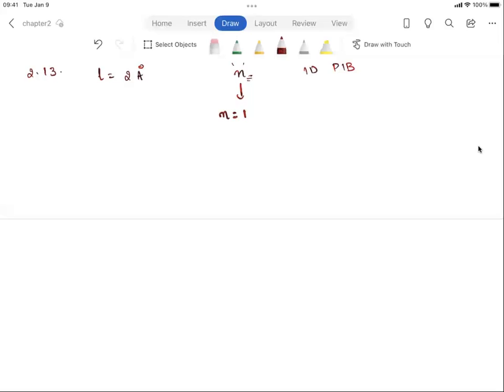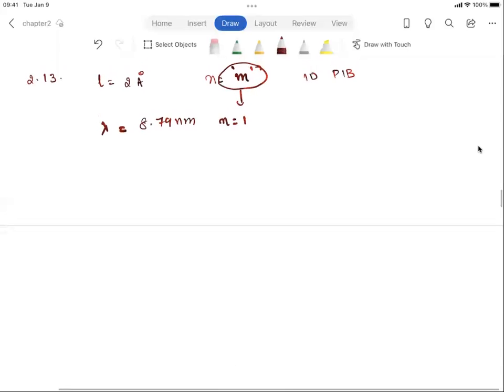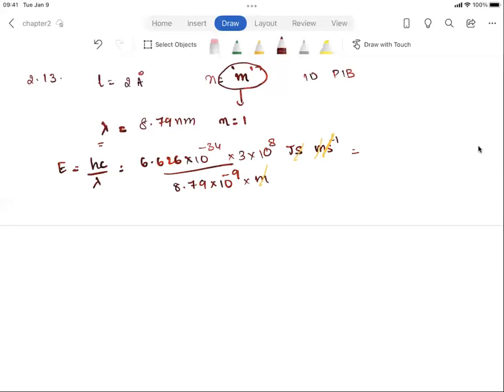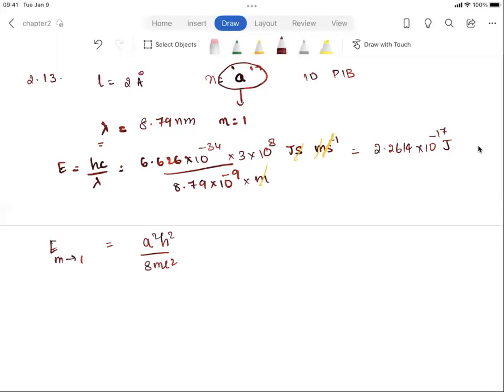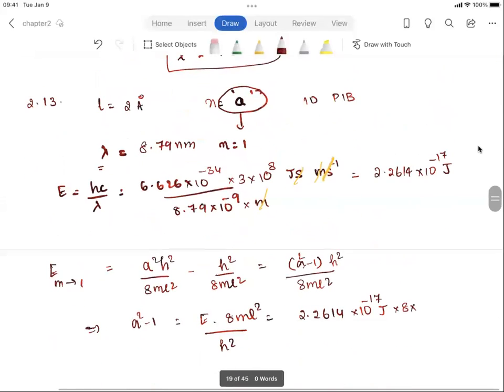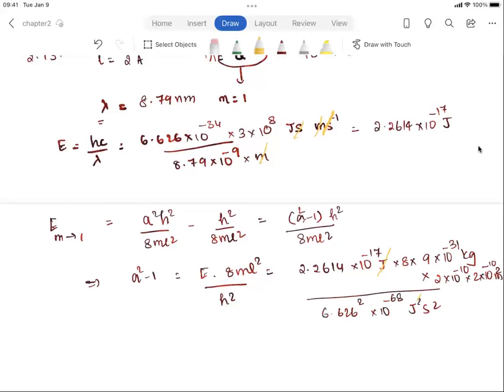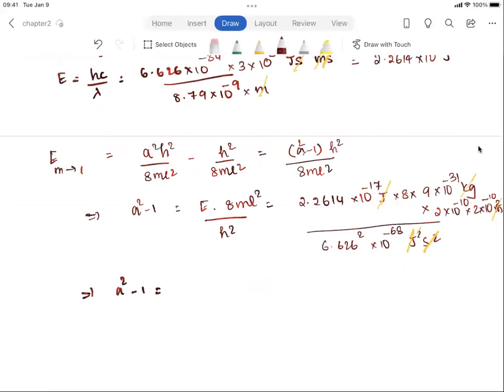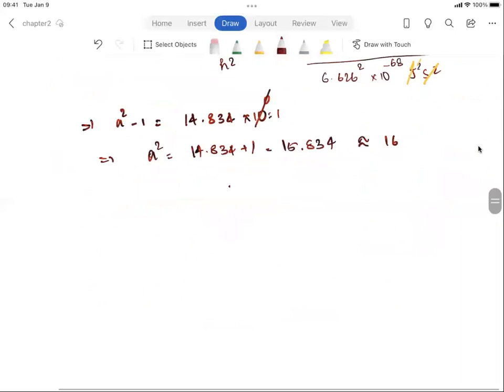Quantum Chemistry Levine 7th Edition: Chapter 2 - Ex. 2.13, Pg. 32